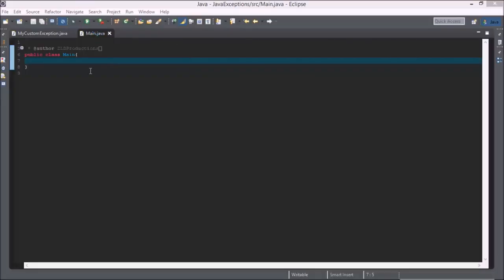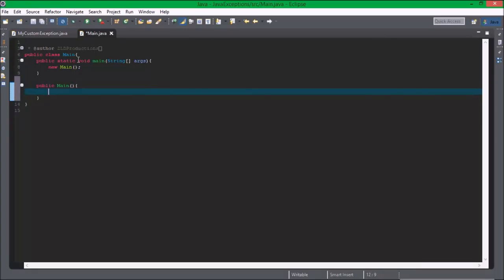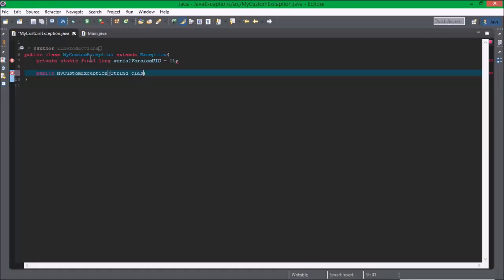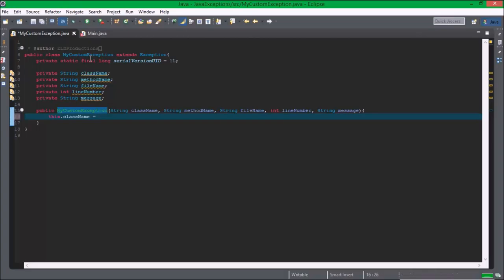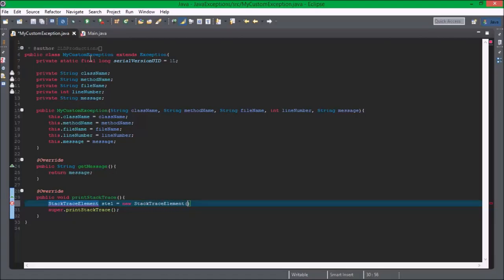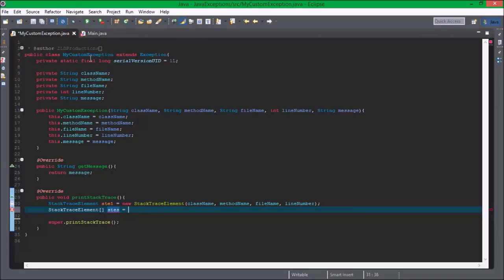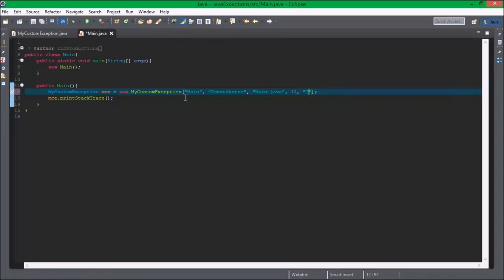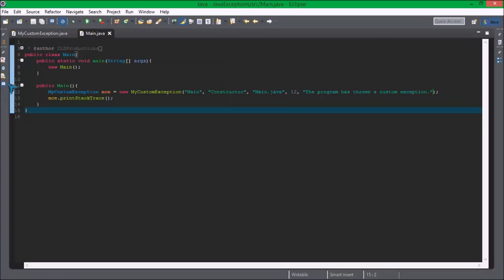How To Make a Custom Java Exception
I am fairly new, been doing this for about a year, and need to get out in the community.

Share me with your friends, susbcribe to my channel, and enjoy the content.